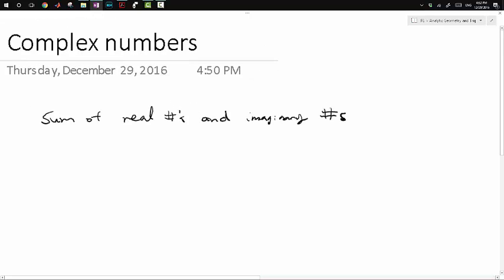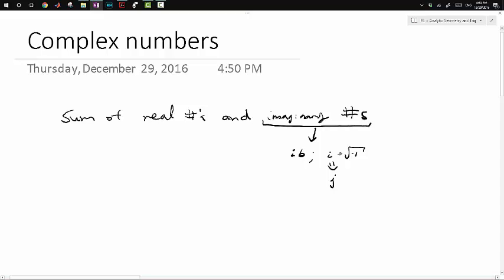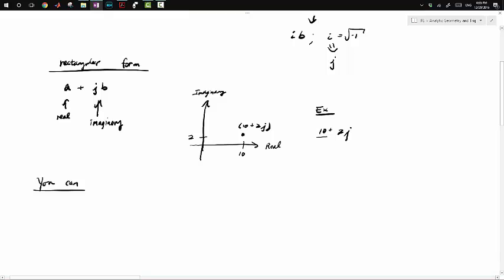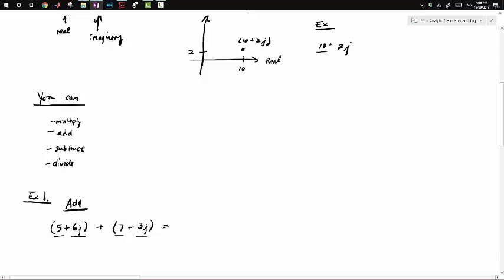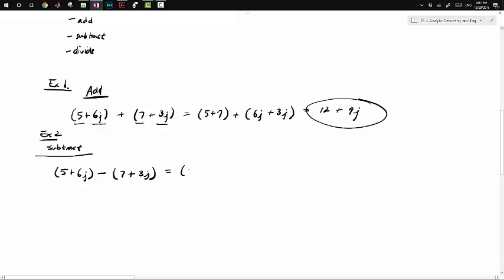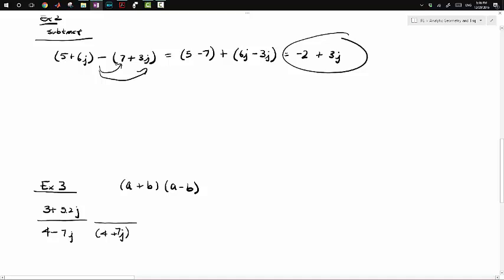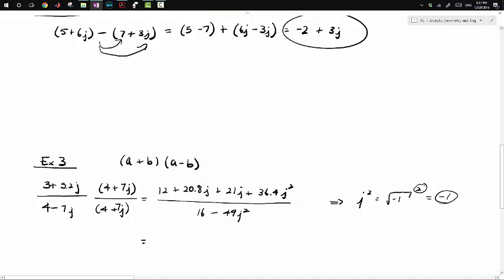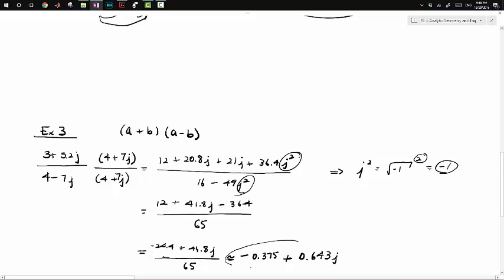FE Civil Exam Review: Complex numbers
In this video, we will dicuss how to multiply, add, subtract, and divide complex numbers.  We will use the equations that are outlined in the FE Handbook in various examples.